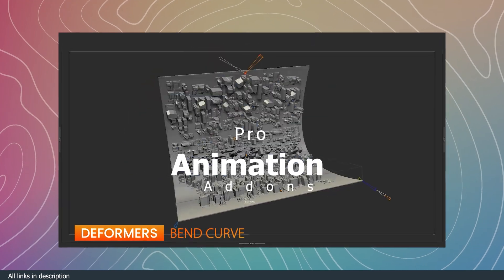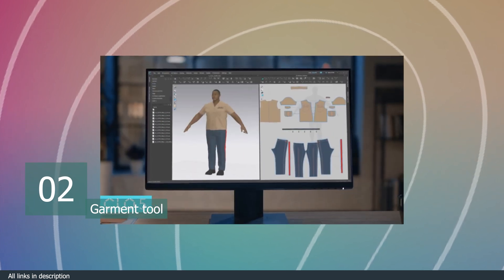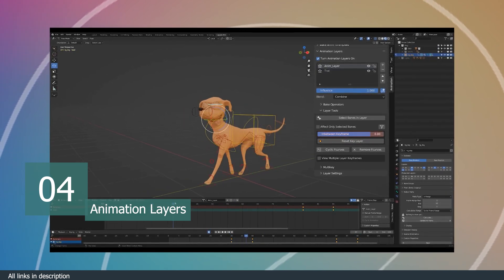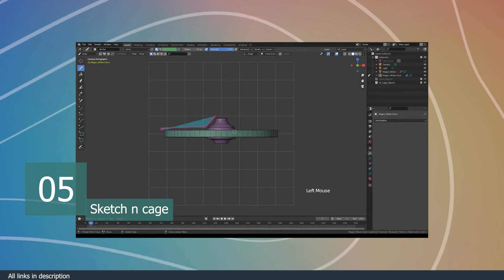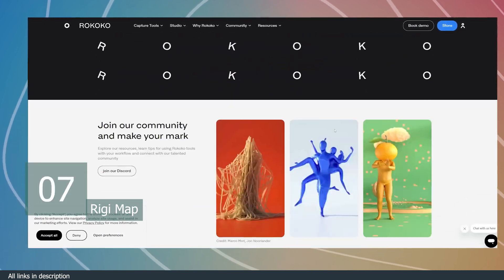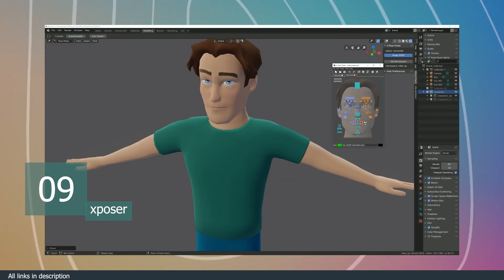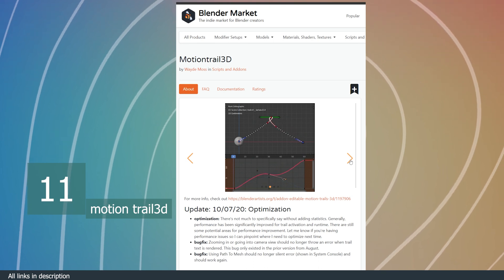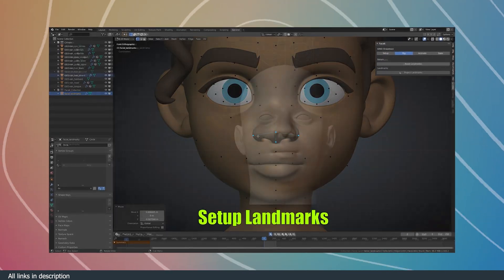pro animation addons for pros